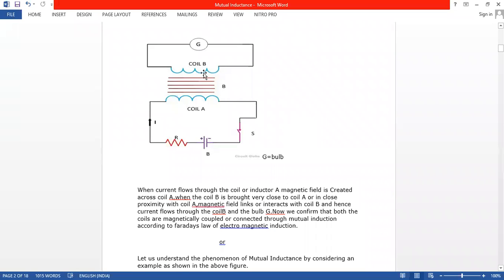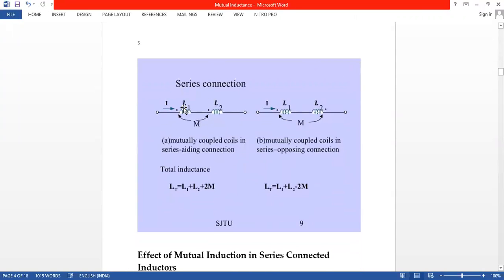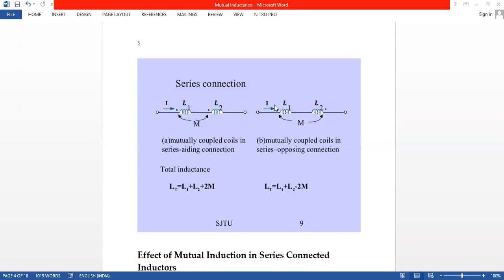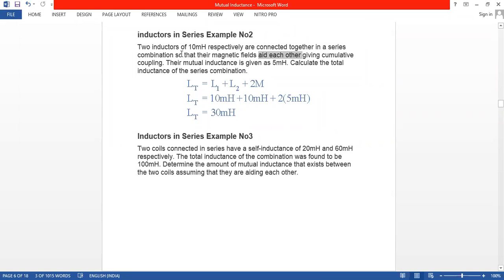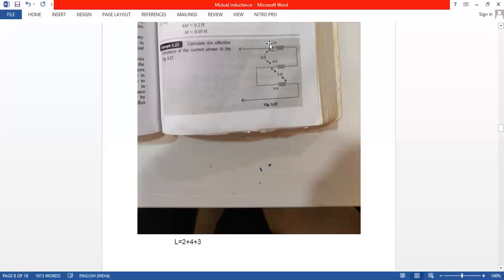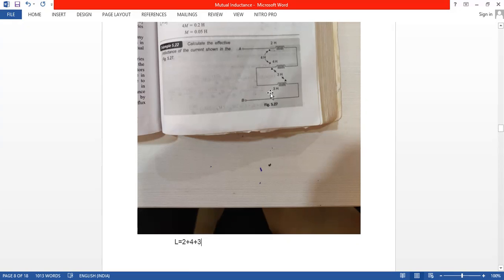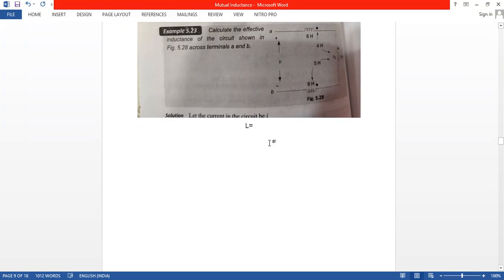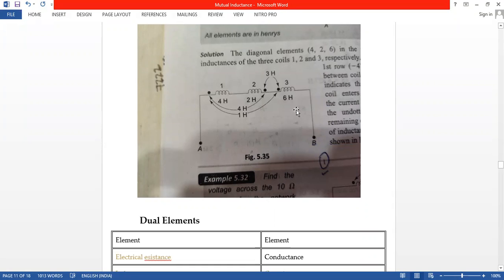DECE DEC 7 DOT CONVENTION